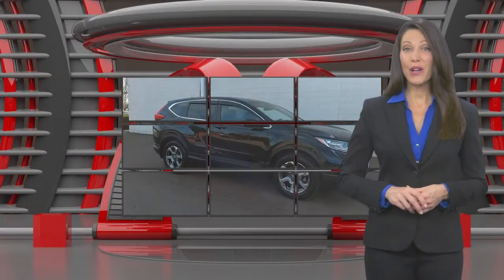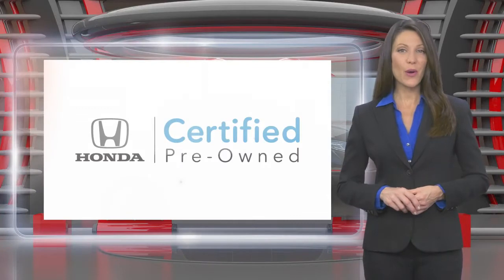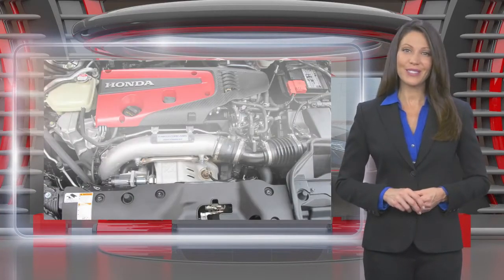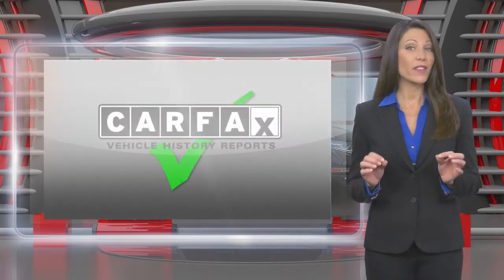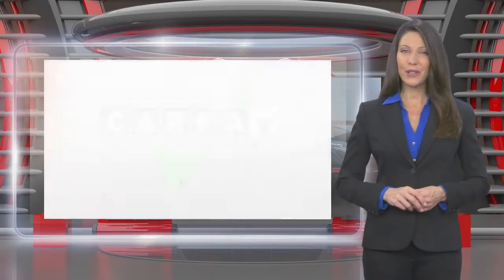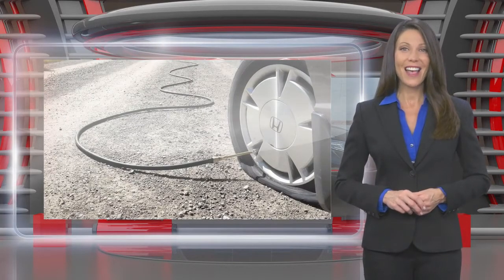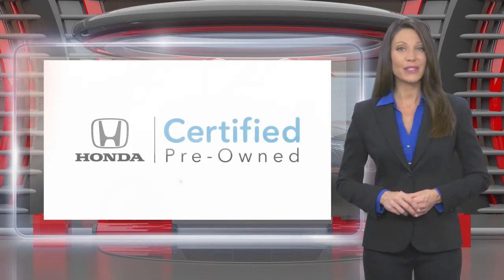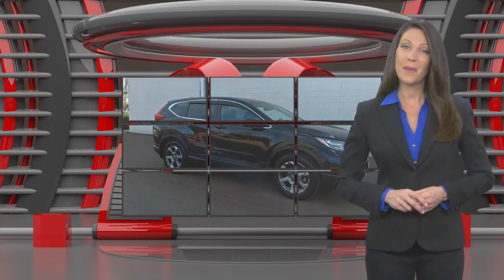Certified 2019 Honda CR-V EX, Hamilton Township, NJ 30654T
Hamilton Honda

Hamilton Honda is proud to offer this wonderful 2019 Honda CR-V in Black. This vehicle has been fully reconditioned and comes with the following features; 2 Sets of Keys, Sunroof/Moonroof, Rear Back Up Camera, Bluetooth Hands Free Cellphone, All Wheel Drive, AWD.Set For Life(tm) All Certified Pre-owned vehicles purchased at Hamilton Honda also receive our Set For Life(tm) benefits which include: LIFETIME Oil & Filter Changes*, and Car Washes*.These additional benefits are intended to make buying and owning your next vehicle from us an unforgettable experience and one you are sure to want to share. Horsepower calculations based on trim engine configuration. Fuel economy calculations based on original manufacturer data for trim engine configuration. Please confirm the accuracy of the included equipment by calling us prior to purchase.CARFAX One-Owner. Clean CARFAX.EX AWD CVT 1.5L I4 DOHC 16VHondaTrue Certified Details:* Vehicle History* Vehicles purchased within New Vehicle Limited Warranty period: extends New Vehicle Limited Warranty to 4 years*/48,000 miles*. Roadside Assistance for the duration of the Certified Pre-Owned Limited Warranty. Up to two complimentary oil changes within the first year of ownership. SiriusXM 90-Day Trial* Roadside Assistance* Transferable Warranty* Limited Warranty: 12 Month/12,000 Mile (whichever comes first) after new car warranty expires or from certified purchase date* Warranty Deductible: $0* 182 Point Inspection* Powertrain Limited Warranty: 84 Month/100,000 Mile (whichever comes first) from original in-service dateRecent Arrival! 27/33 City/Highway MPG

[RLVID:31395:9ab6559ff76c8462:5f904839bc704513:1]